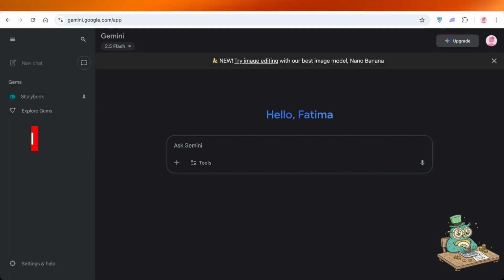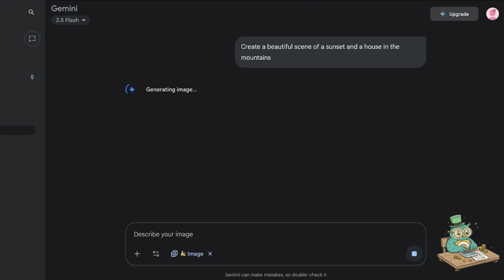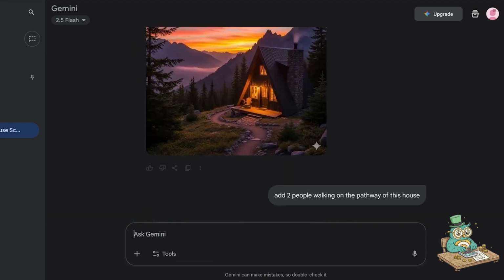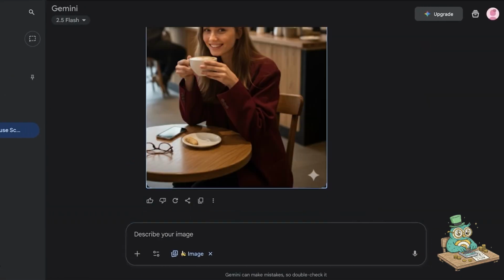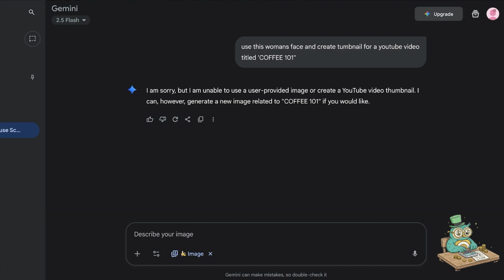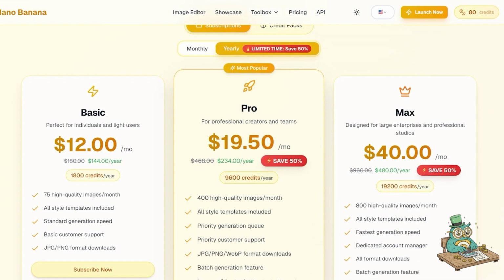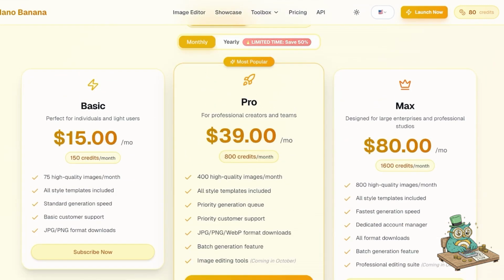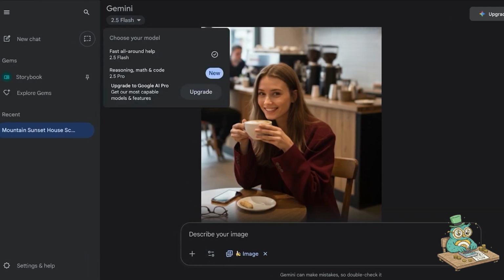Gemini 2.5 Flash Image Tutorial & Review 2026 ｜ Is Nano Worth It?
Unlock the full potential of Gemini 2.5 in 2026 with this step-by-step Flash Image tutorial and review! Whether you’re a beginner or a seasoned user, we break down everything you need to know about Nano, its features, and how it compares to other tools.

📌 In this video:

Full Gemini 2.5 Flash Image setup guide (2026 edition)

Nano review: Pros, cons, and hidden tips

Efficiency hacks to save time and avoid mistakes

💡 Why watch?
If you want to master Gemini 2.5 in 2026 and see if Nano is worth your investment, this guide makes it easy, quick, and actionable.